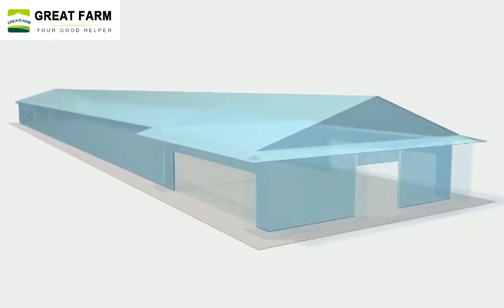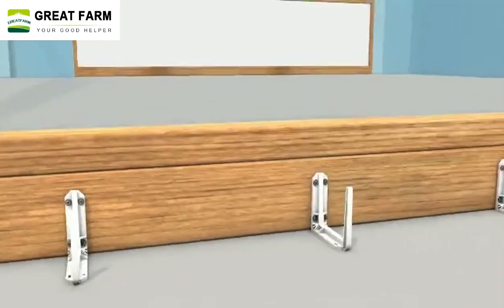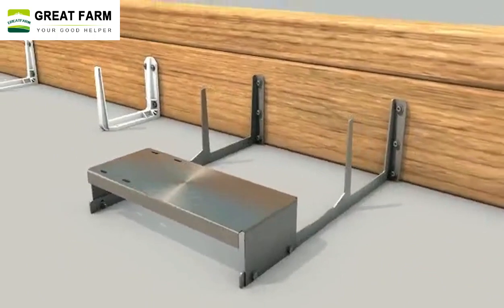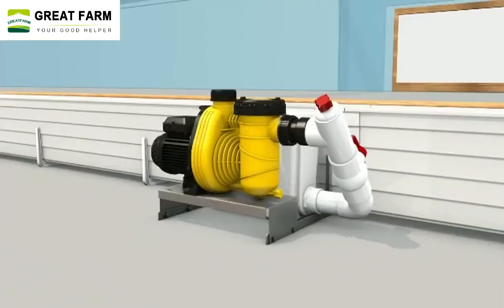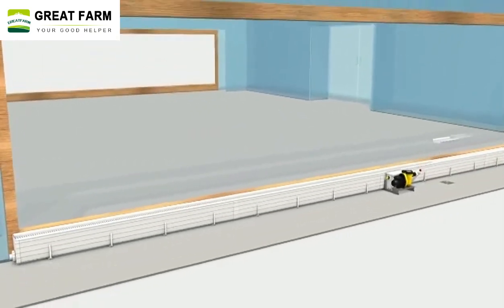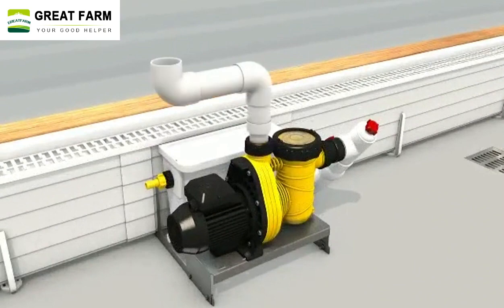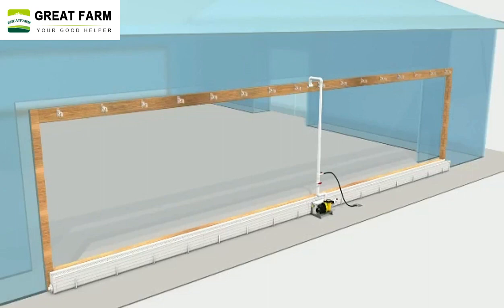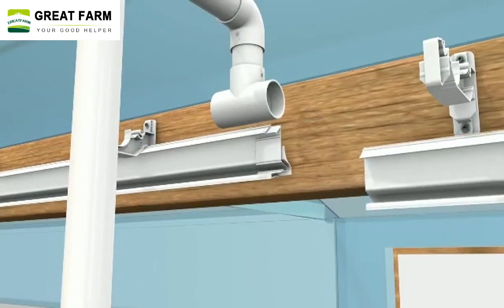Installation and Working Principle of PVC Wet Curtain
PVC wet curtain is a device used for cooling and humidifying, usually used in places such as livestock breeding and greenhouse planting. It can lower the temperature and humidity indoors by evaporating moisture, creating a more suitable environment for animals and plants. Here are the installation and working principles of PVC wet curtain:

Installation:

Choose a suitable location: PVC wet curtain is usually installed in a well-ventilated, sunny, and easily water-supplied place.

Prepare installation tools: Installing PVC wet curtain requires tools such as electric drill, screwdriver, wrench, wire, and water pipe.

Install the wet curtain frame: Install the wet curtain frame according to the actual situation.

Install the wet curtain: Fix the wet curtain on the wet curtain frame and connect the water supply pipeline.

Connect the power supply: Connect the water pump of the wet curtain to the power supply and check whether it is running normally.

Working principle:

The working principle of PVC wet curtain is similar to natural evaporation. In a ventilated environment, the moisture on the wet curtain will gradually evaporate, absorbing the heat from the surrounding air, thus achieving the purpose of cooling and humidifying.

Specifically, when hot air flows through the wet curtain, water molecules will adsorb on the fibers on the surface of the wet curtain, forming a water film. As the hot air flows, the water molecules on the water film will evaporate, absorbing the heat in the air, reducing the air temperature, and at the same time, the humidity will also decrease.

The water pump of PVC wet curtain sends water to the wet curtain to keep it moist and ensure its cooling and humidifying effect. At the same time, PVC wet curtain can also filter out dust and bacteria in the air, improving air quality.

🙂Message for prices if interested🙂

We have been specialized in farming equipment for 15 years, We hope GreatFarm can help you!